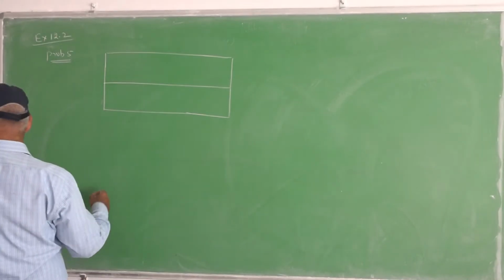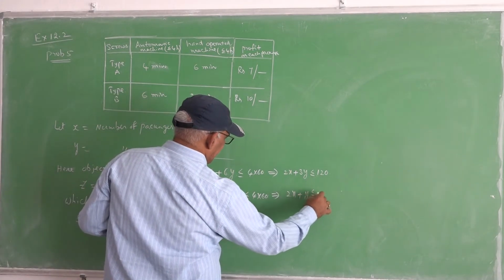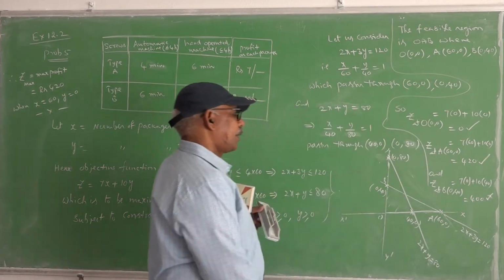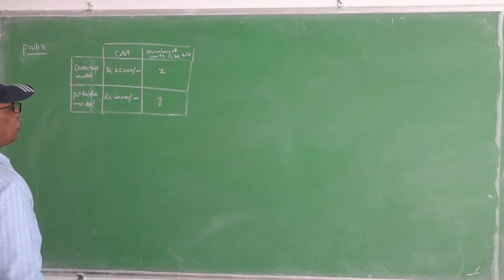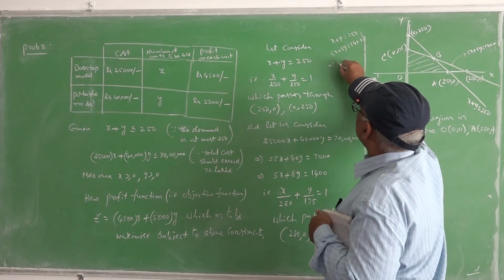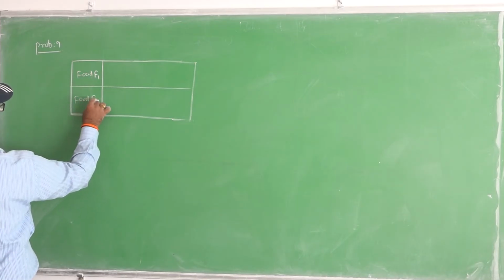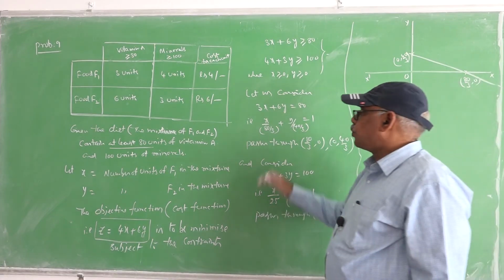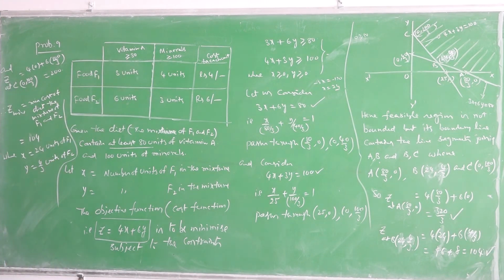12th MATHS LINEAR PROGRAMMING LEC 4